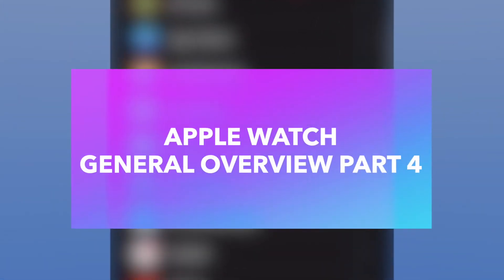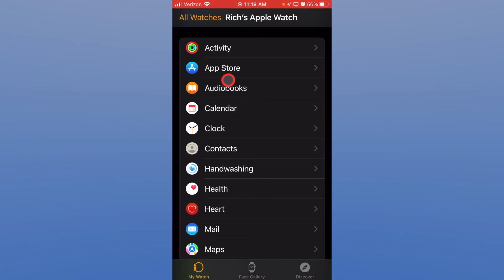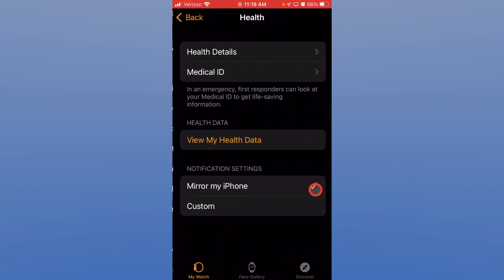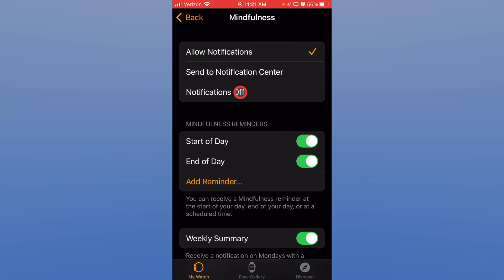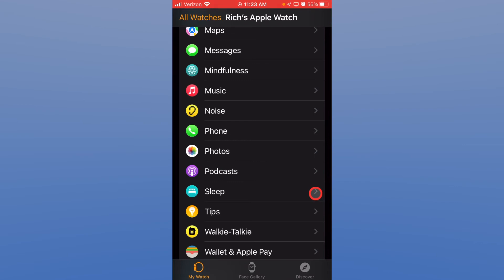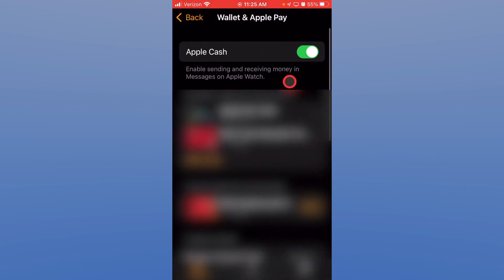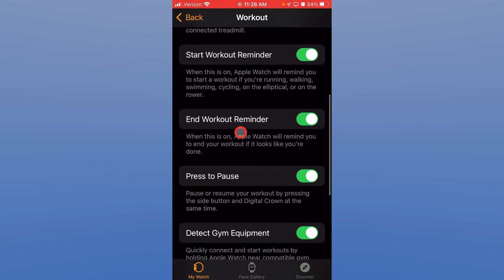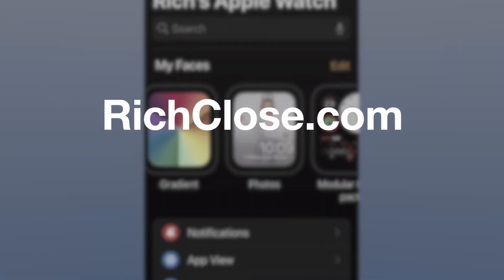Apple Watch General Overview Part 4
for more iPhone tutorials!

Today's tutorial is on the Apple Watch, continuing the overview of the Apple Watch Feature settings in the iPhone Watch App Settings menu.